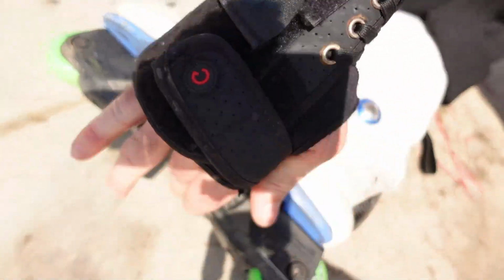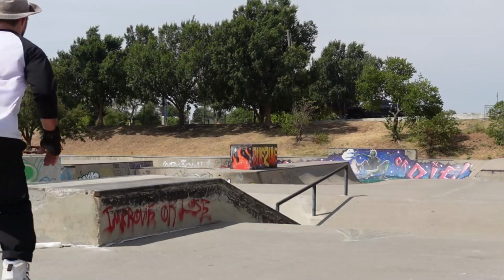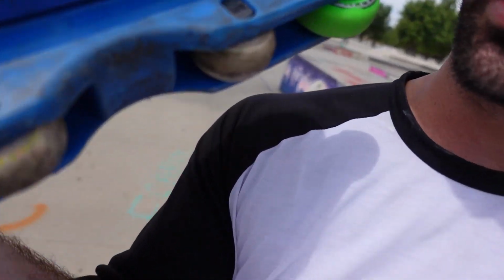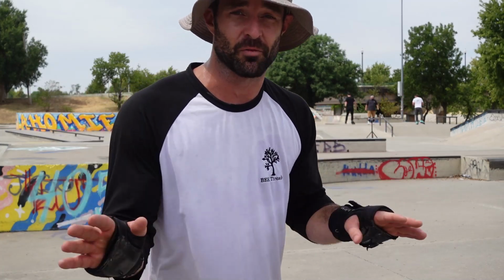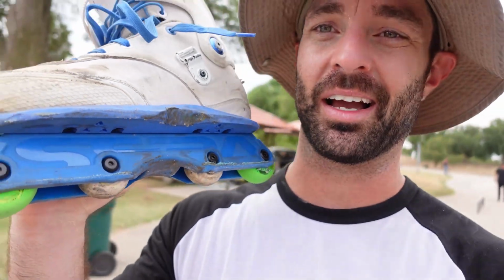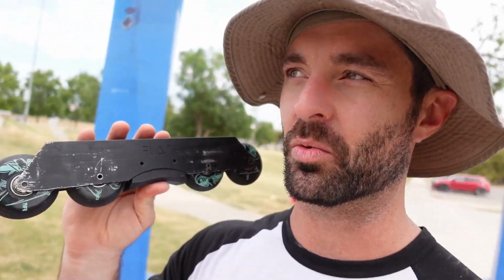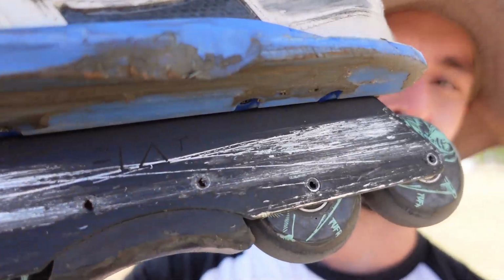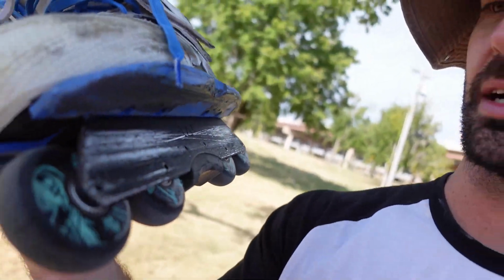3 INSANELY Different Frames - 1 Session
Thanks again to Sean M, Tom V and Kevin W for lending me gear to skate!

In 1980, a group of ice hockey players in Minnesota were looking for a way to practice during the summer.[1] Scott and Brennan Olson formed the company Rollerblade, Inc., to sell skates with four polyurethane wheels arranged in a straight line on the bottom of a padded boot.[1] In 1988, Rollerblade introduced the first aggressive inline skate, the Rollerblade Lightning TRS. Aggressive inline skating developed as an organized sport in the early 1990s.[2] In 1994 the National Inline Skate Series, better known as NISS was launched as the first aggressive skating competition series. Promoters Rick Stark and Mark Billik sold Taco Bell on sponsoring the series for $150,000 and a six stop series was born. NISS, went strong for 5 years holding contests in Los Angeles, New York, Rome and Brazil. NISS was the first series to put aggressive inline on television with an ESPN deal for the 1994 series and later moving the competition series to PRIME TICKET-Fox Sports. The Aggressive Skaters Association (ASA) was formed by a number of aggressive inline skaters in 1995 as a forum to develop rules governing competitions and equipment.[2] The sport was included in the first ESPN X-Games in 1995 and included vertical ramp and street event competitions.[3] It reached its height in popularity in the late 90s, with mainstream movies like Disney's Brink! and other films. The brand "Senate", run by Arlo Eisenberg and several other prominent skaters, enjoyed mainstream popularity during the 1990s.

Founded by company owners/skating legends Brian Shima, Jon Julio, and Kato Mateu and supported by all major skate companies, the World Rolling Series (WRS) links together the best skaters, event organizers, retailers and skate parks and aims to "create a tighter knit community, increase overall awareness and set a higher standard for aggressive rollerblading." The WRS circuit started in 2009 with 10 established professional contests in France, Netherlands, England, Spain, Argentina, Australia and the United States. In 2012, WRS included 100+ amateurs and professional events in over 20 countries.